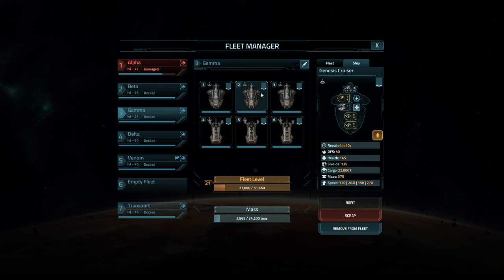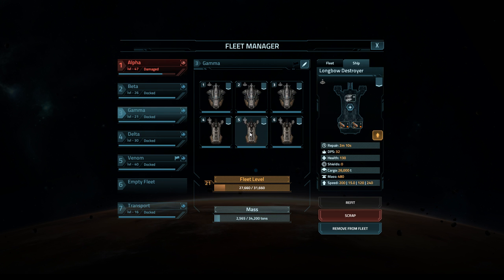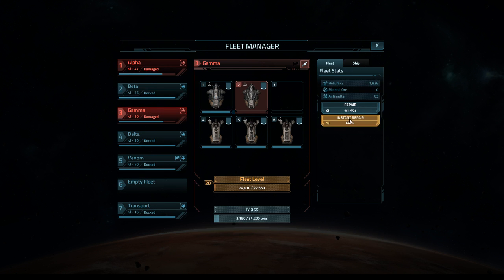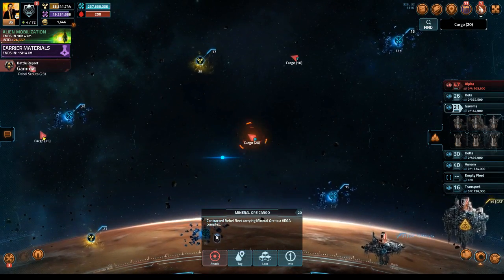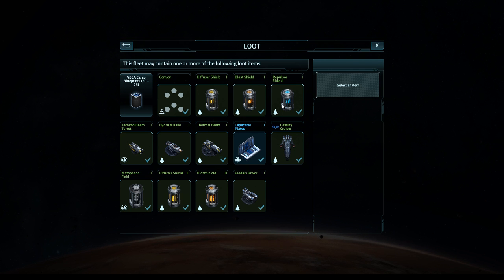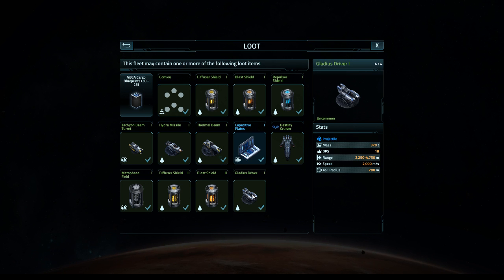Vega Conflict Level20 cargo Auto feet!!! insta rep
this is the   absolute minimum  fleet to farm the Vega conflict level 20 cargo fleets